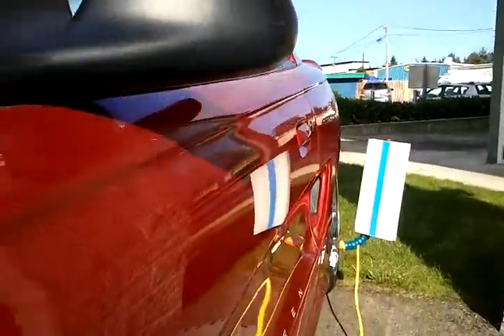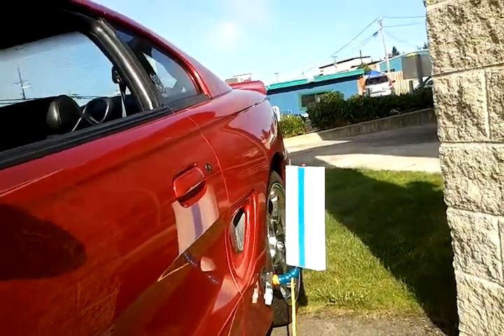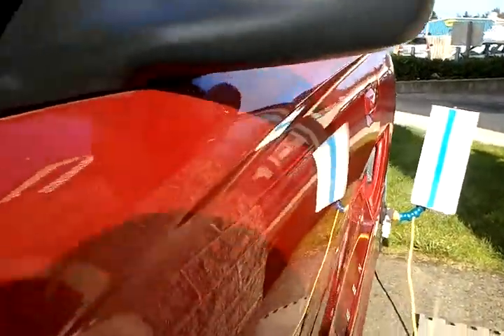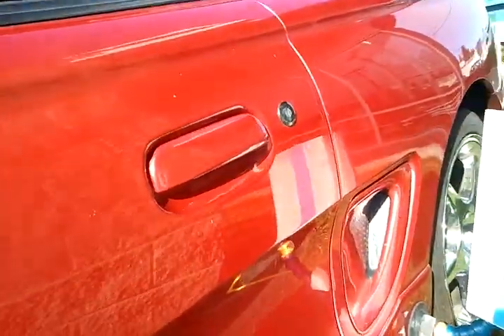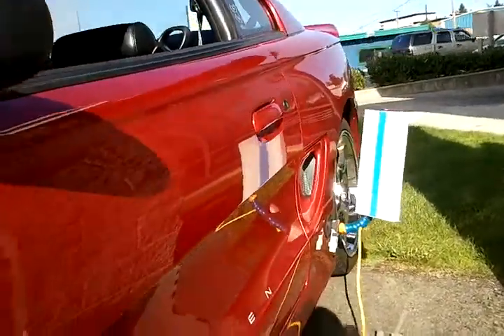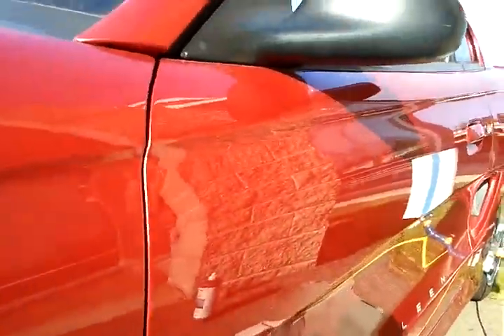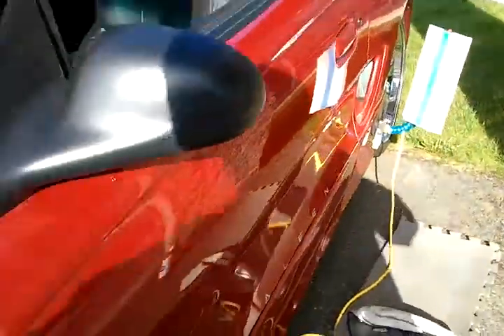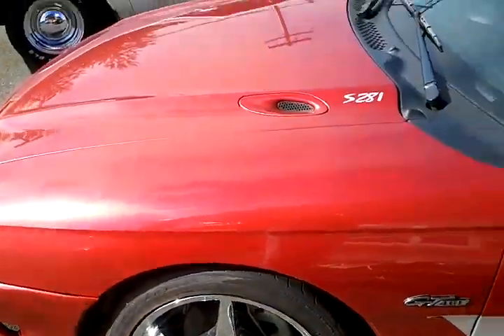PDR After look on Saleen S281 Mustang drivers door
Dents came out very nice. Entire job with filming video took about 35 minutes, i charged 50 $. Just another day at the office. Please leave suggestions on what you like to see, hear, or have explained. thank you so much. PDR